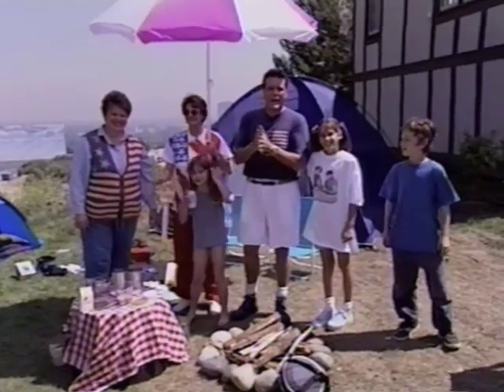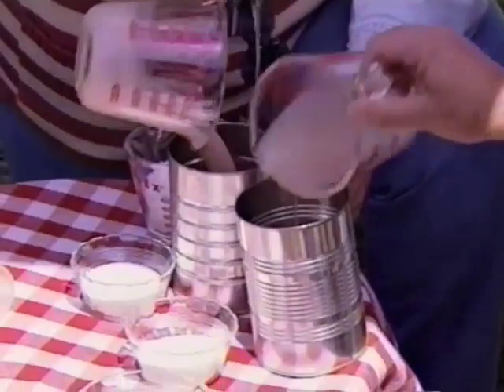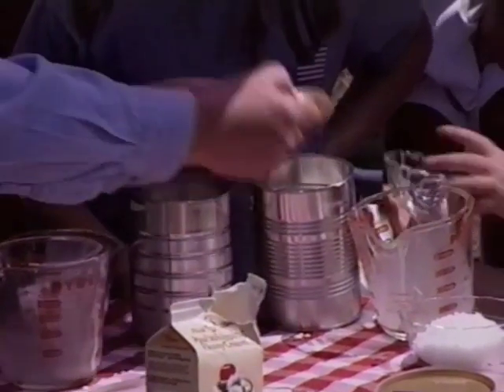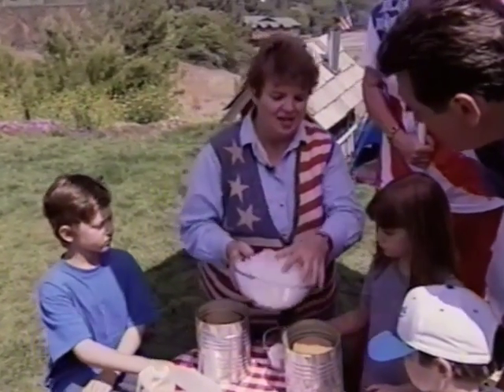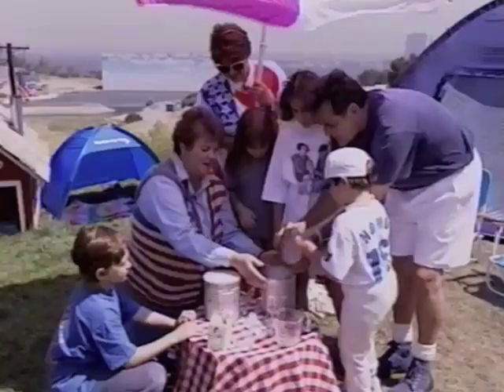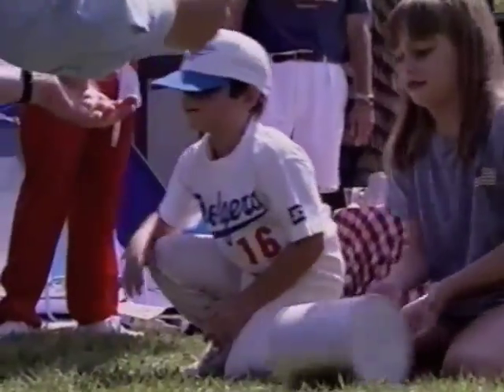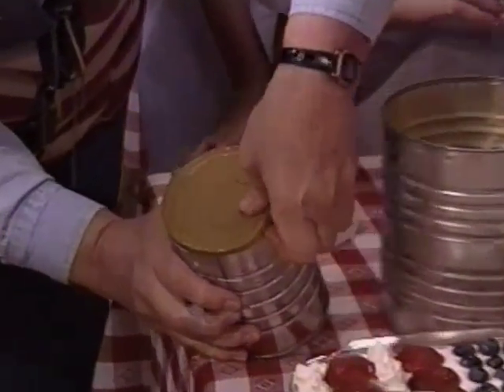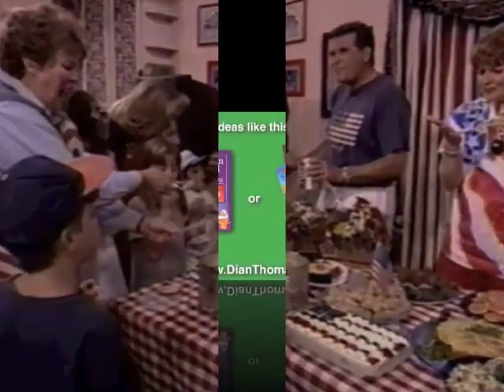Making Ice Cream in a tin can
For a fun activity to do with kid and the family make ice cream in a tin can. To view directions to make tin can ice cream go

or to purchase Dian's New York Best Seller book Roughing It Easy and more.